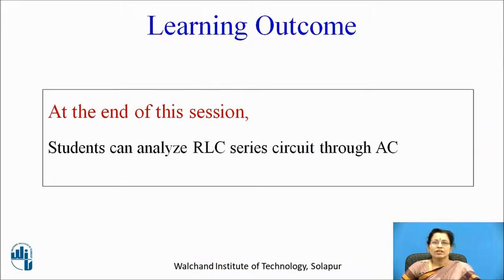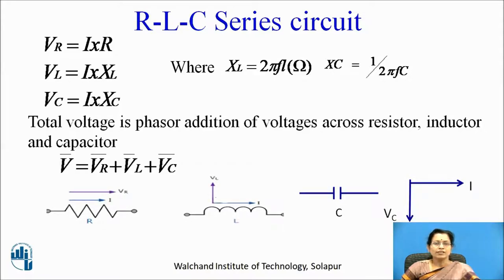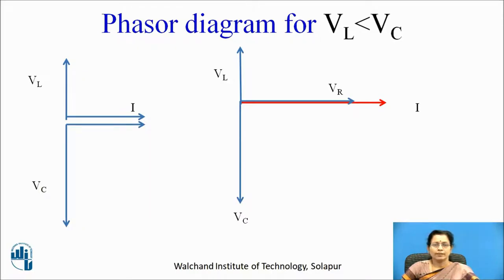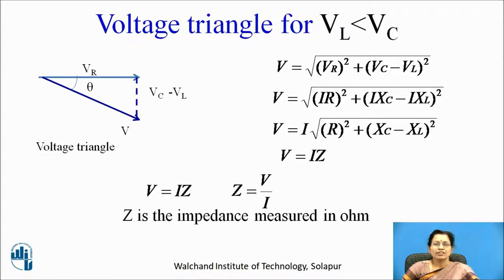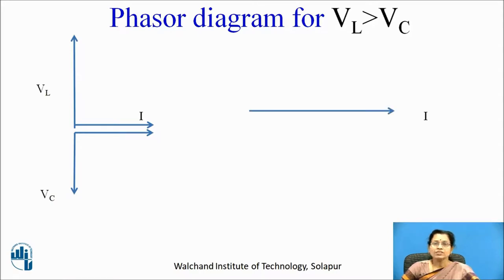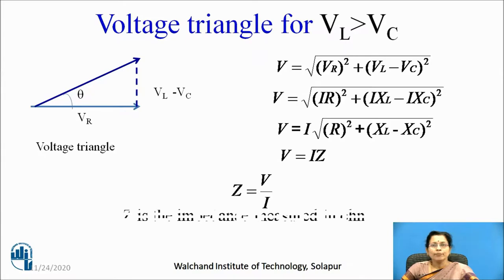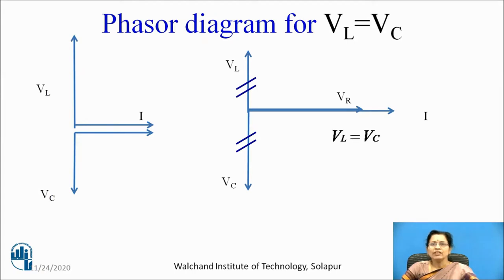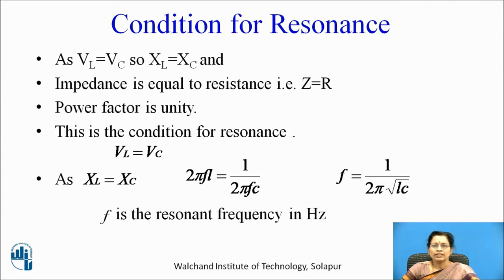AC through RLC Series Circuit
Mrs.V.S.Patki
Assistant professor